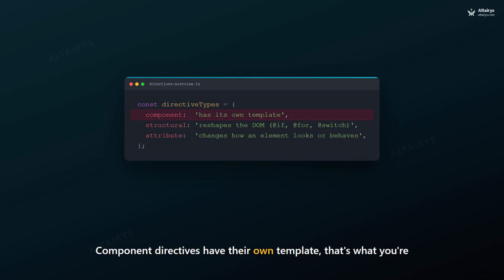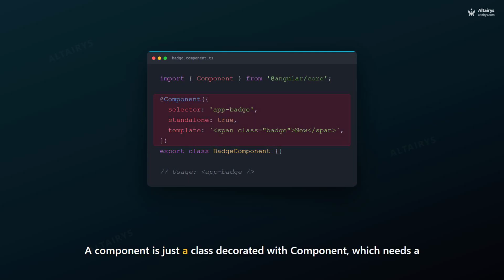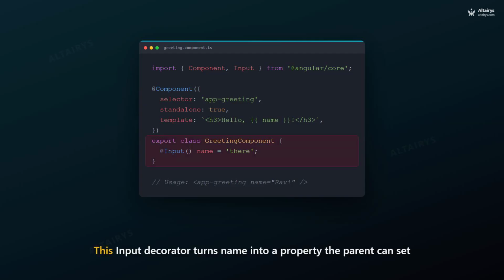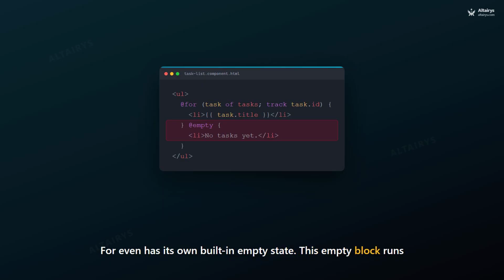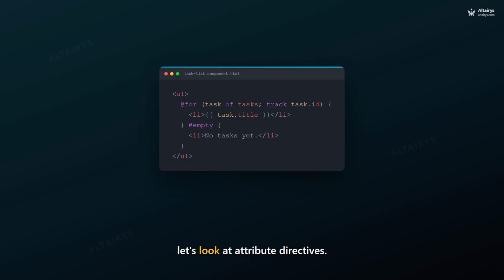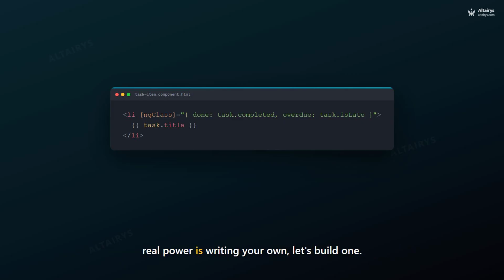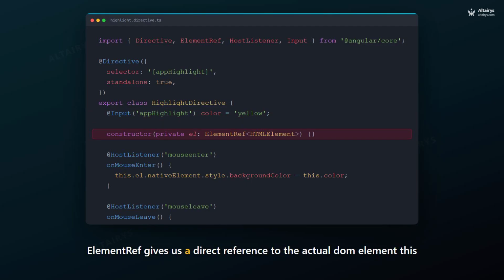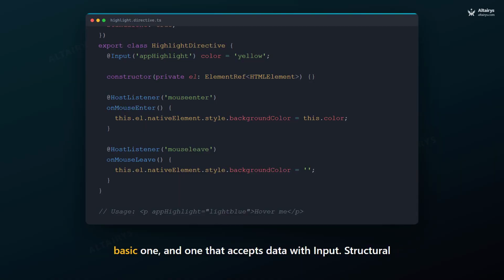Angular Directives Explained - Component, Structural & Attribute (with Code)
Directives are Angular's way of adding behavior to the DOM. In this video we break down all three types - component directives, structural directives (@if, @for, @switch), and attribute directives - with two real, hands-on code examples for each, using the latest Angular control-flow syntax.

If you've ever wondered what a directive actually is in Angular, or how @if and @for replaced *ngIf and *ngFor, this is the full breakdown.